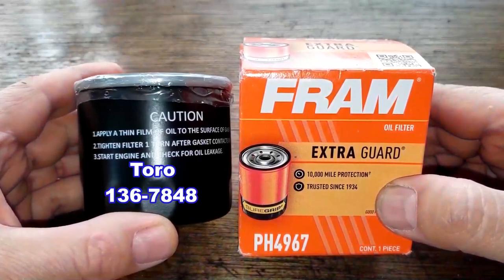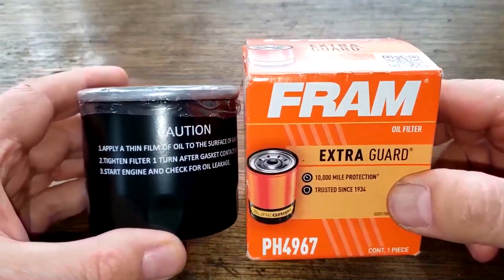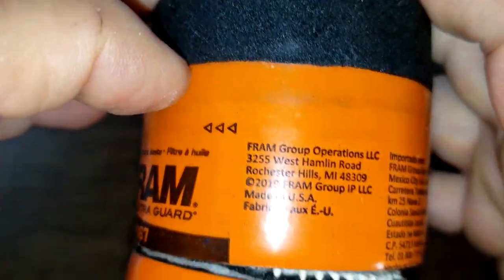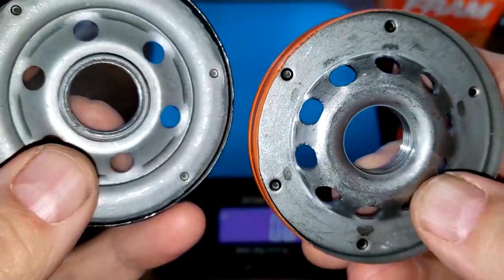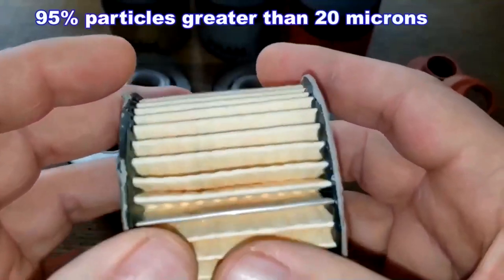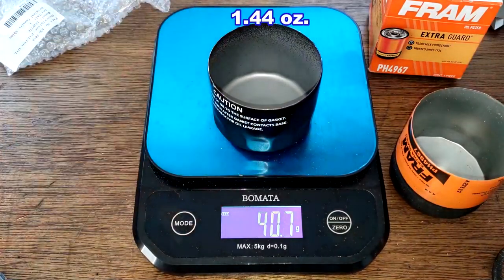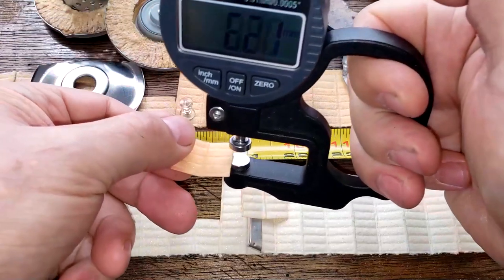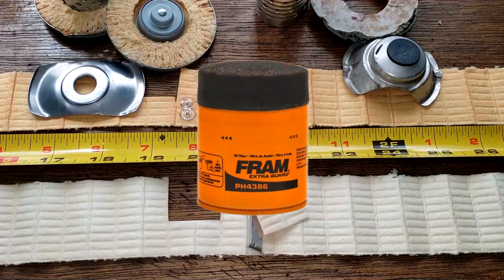Toro Oil Filter 136-7848 vs. Fram PH4967 Oil Filter Cut Open Comparison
Today we'll compare a Toro Lawn mower oil filter to a Fram oil filter. Are these oil filters any good? Would you use them? Let's open them up and see what's inside!
Toro oil filter
Fram PH4967 oil filter
Welcome!
auto repair,
12-volt battery,
starter,
alternator,
radiator,
air condition,
tires,
wheels,
brakes,
rotors,
grille,
headlights,
blinkers,
hood,
Bondo,
fiberglass,
odometer,
mpg,
engine,
motor,
transmission,
transfer case,
oil,
fuel,
gas,
Chevy,
ford,
Chrysler,
truck,
car,
vehicle,
spark plug,
sensor,
antifreeze,
wipers,
bumper,
oil filter,
fuel filter,
welding,
welder,
tools,
tool,
harbor freight,
Walmart,
AutoZone,
advance auto parts,
rock auto,
Nissan,
Saturn,
Ford,
gear oil,
rear differential,
front differential,